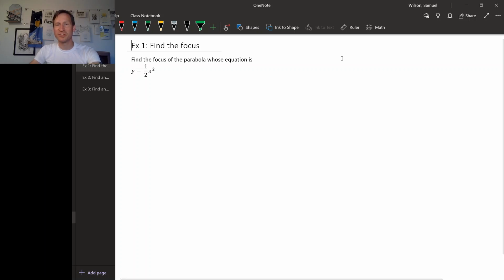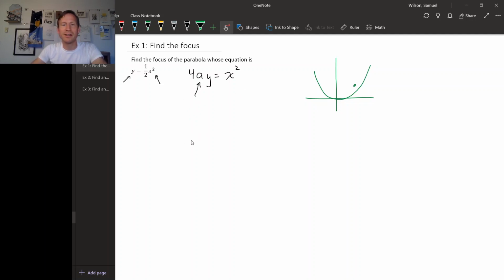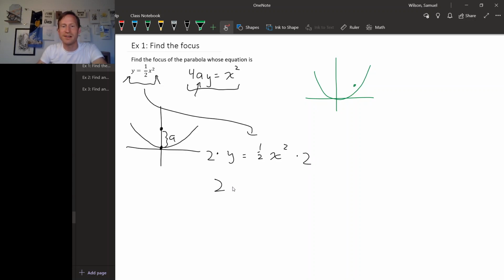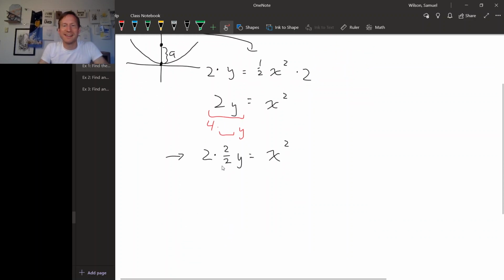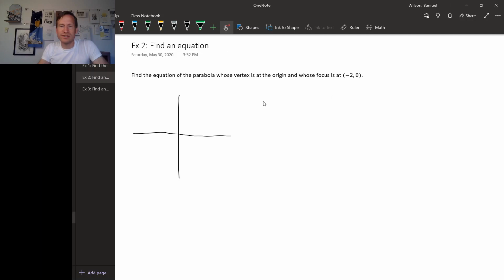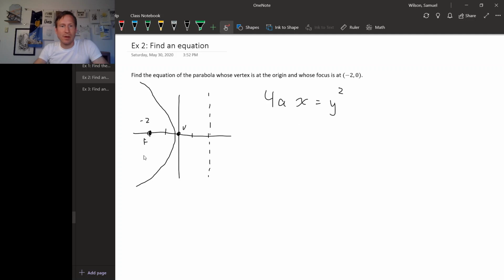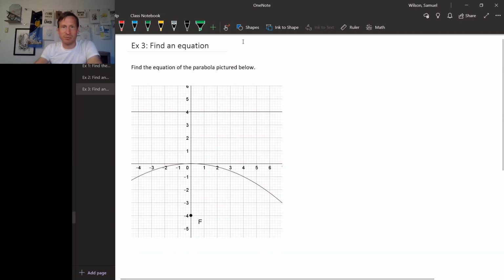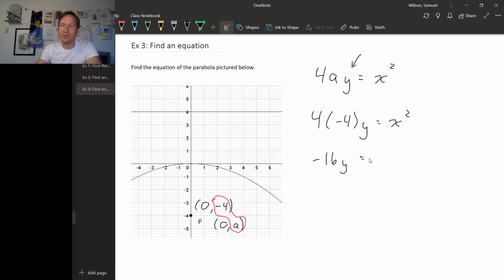11.1 3 - Parabola Examples